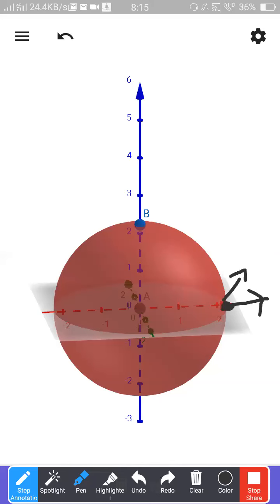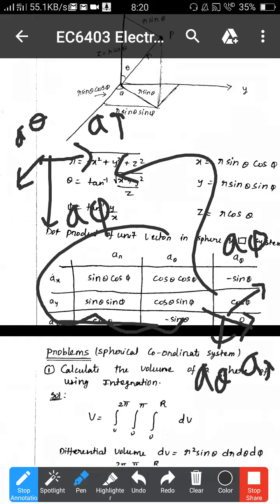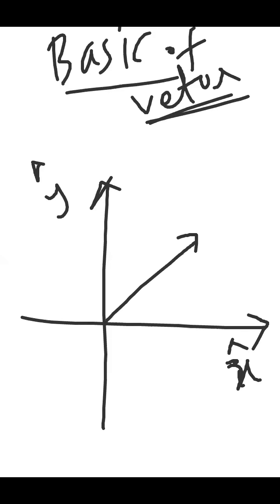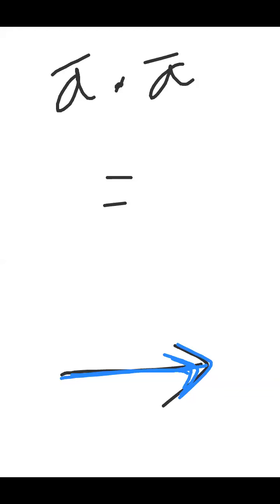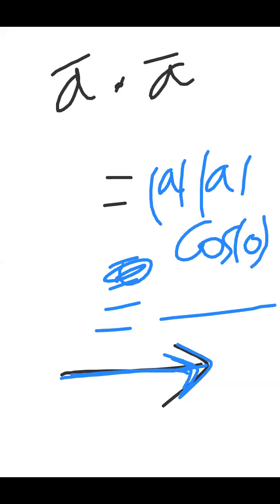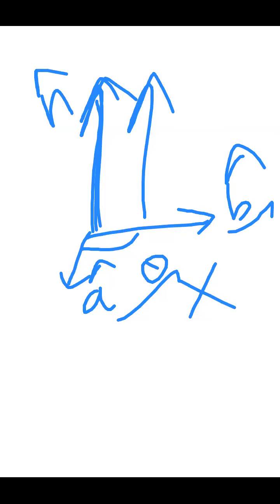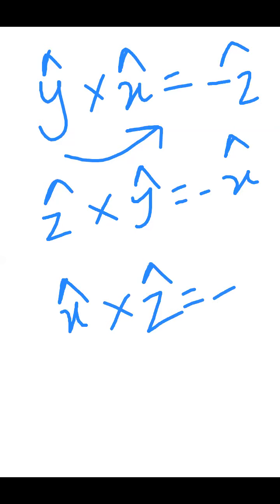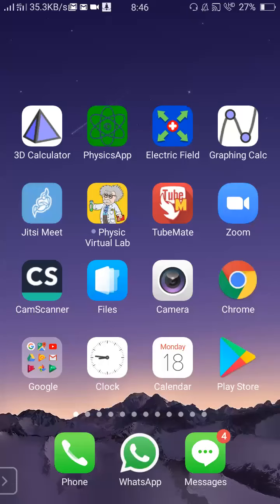15.Simulation Basics of Vectors